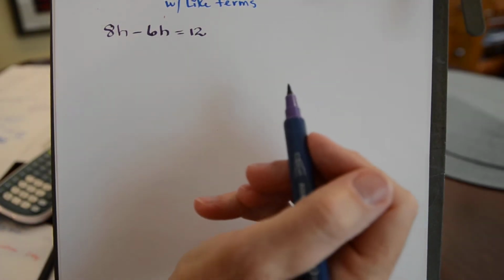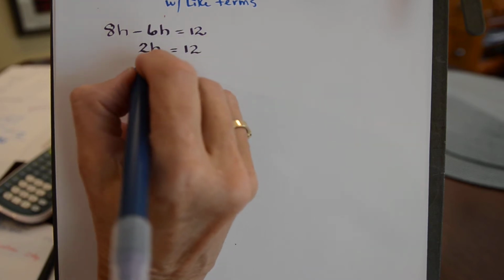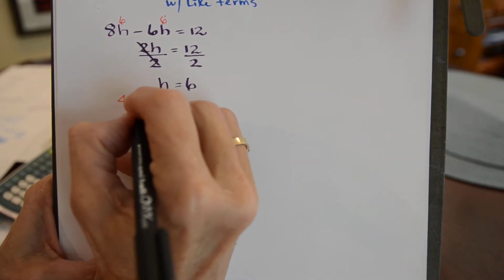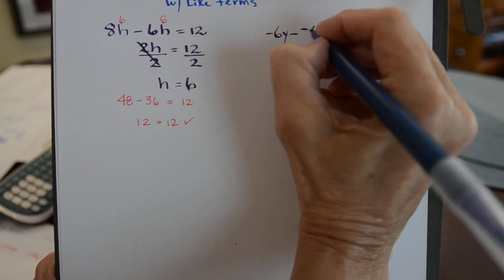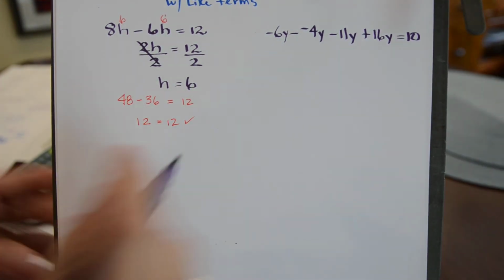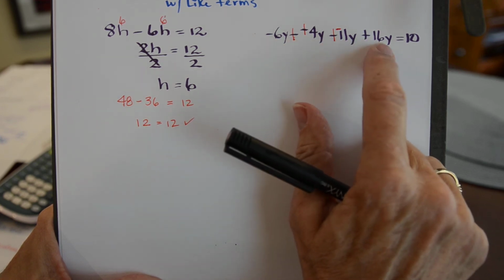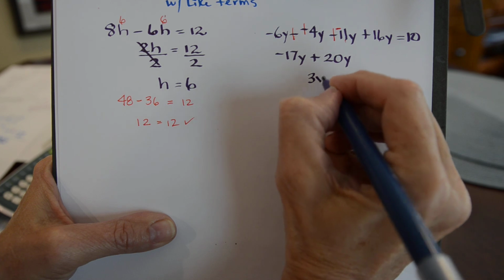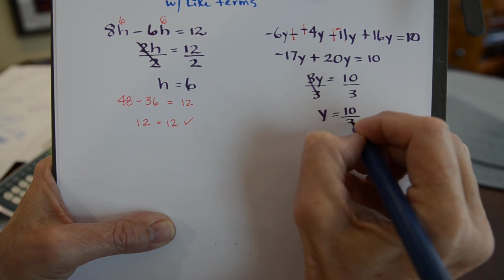Solving Equations with Like Terms